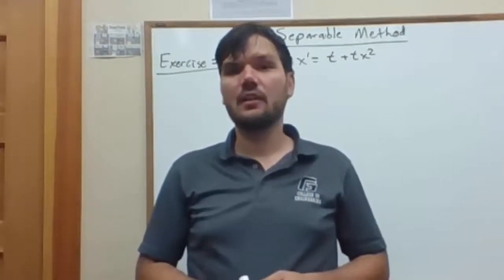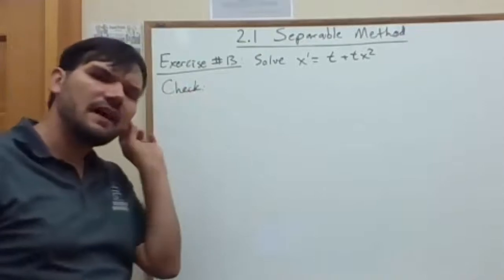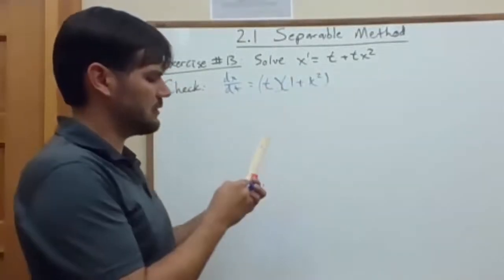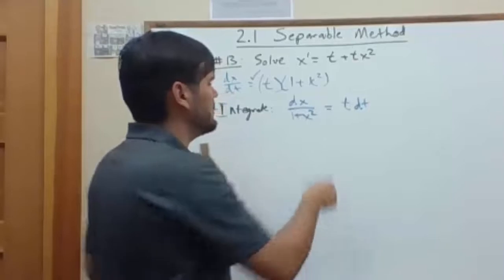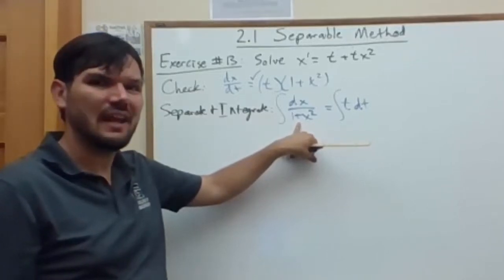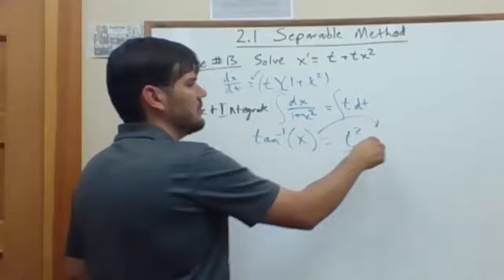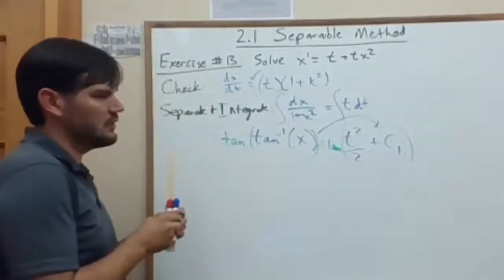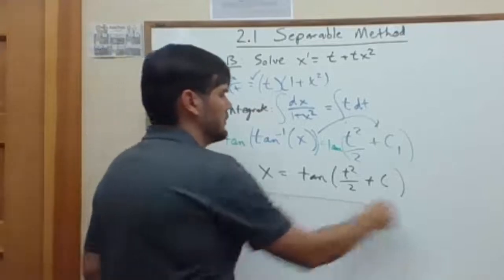2.1 Separable Method Example with Inverse Trig.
Exercise 2.1#13. Example in using the Separable Method.